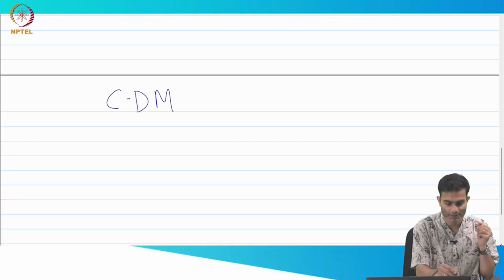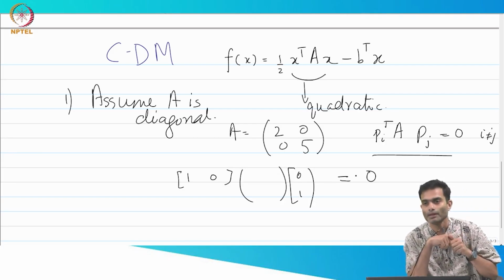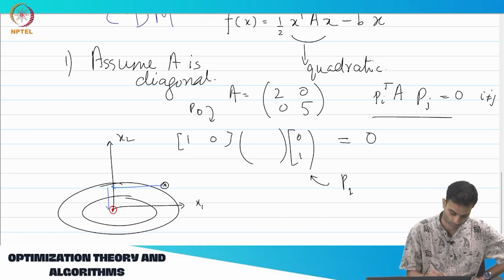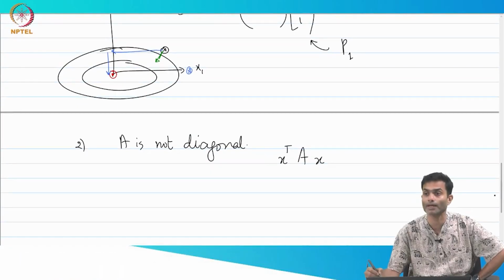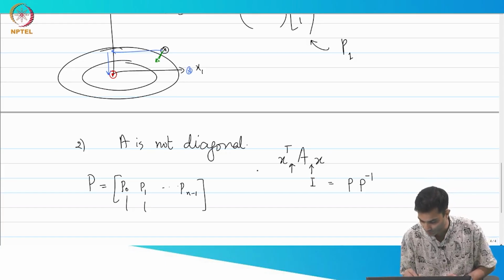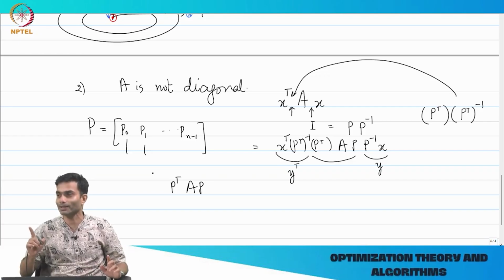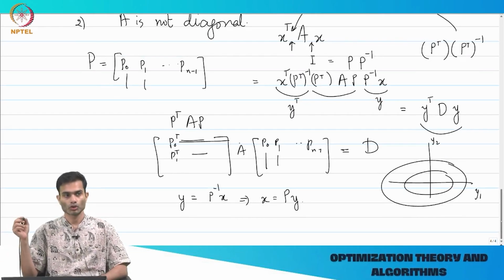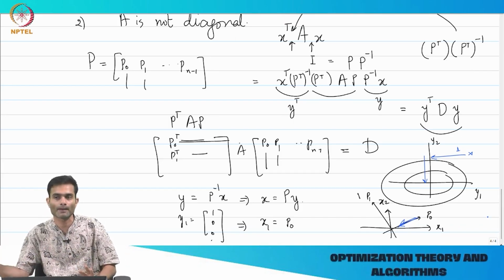More On Conjugate Directions Method